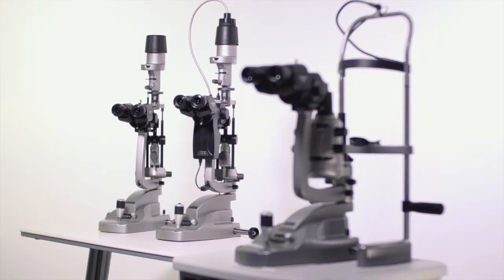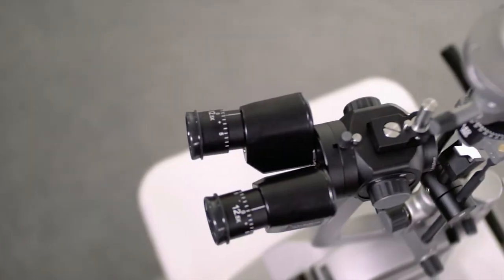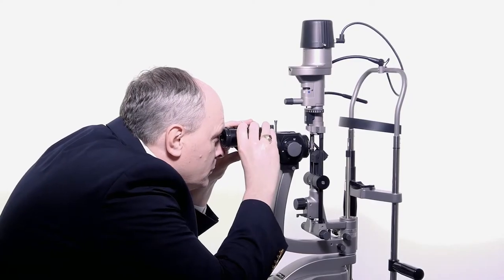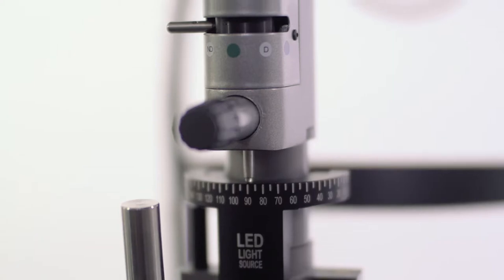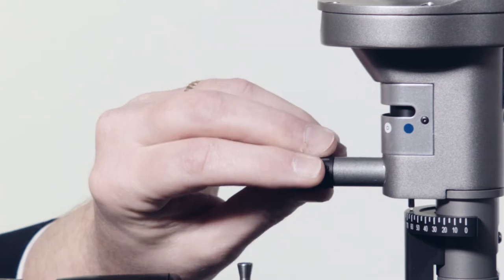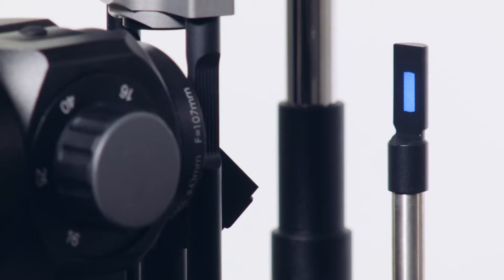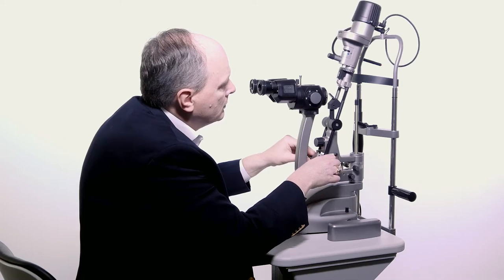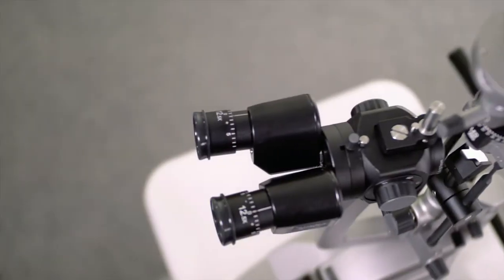An overview of Keeler H Series Slit Lamps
slit lamp,keeler,ophthalmology,Birmingham Optical,eye care,technology,new product,product overview,optometry,optical,optical news